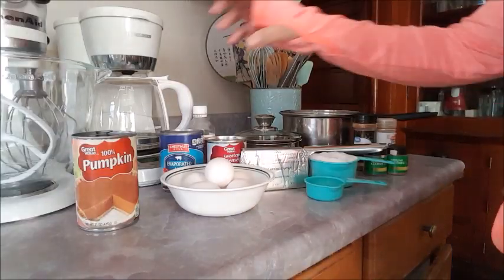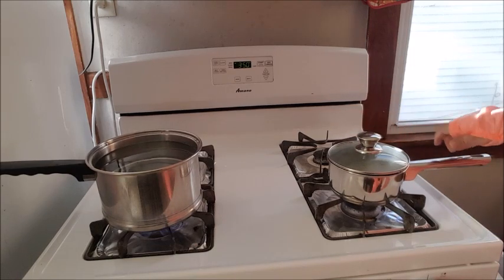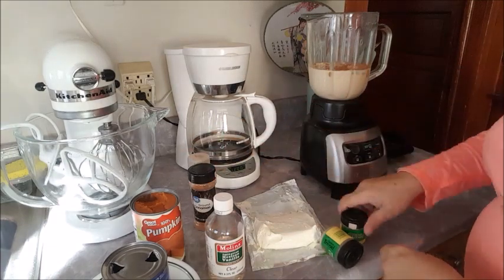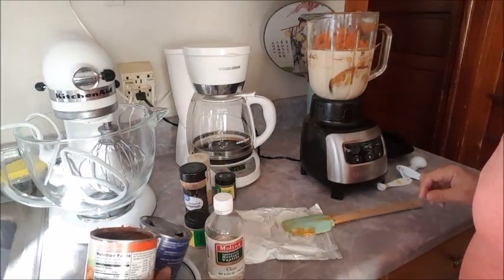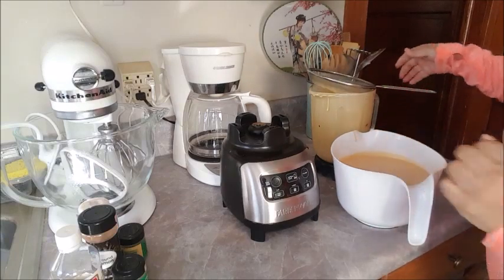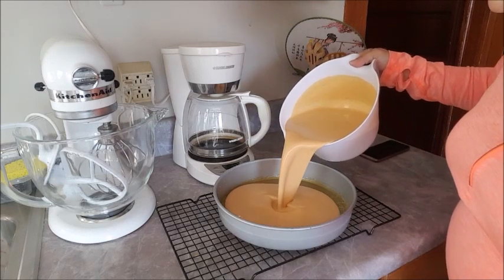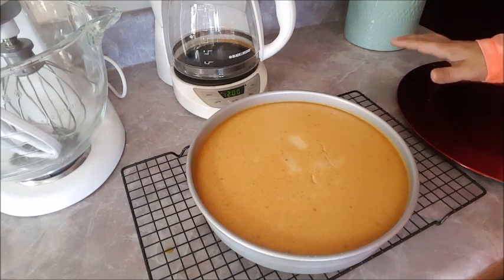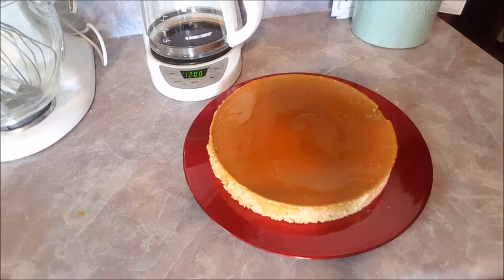PUMPKIN PIE FLAN, FLAN DE CALABAZA